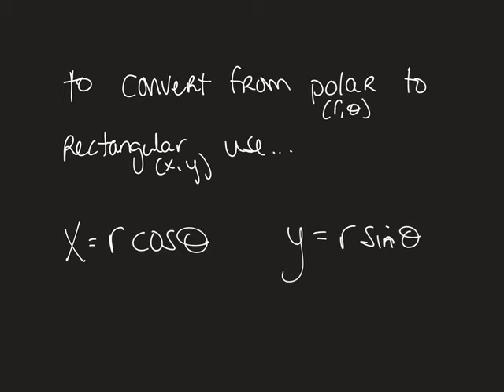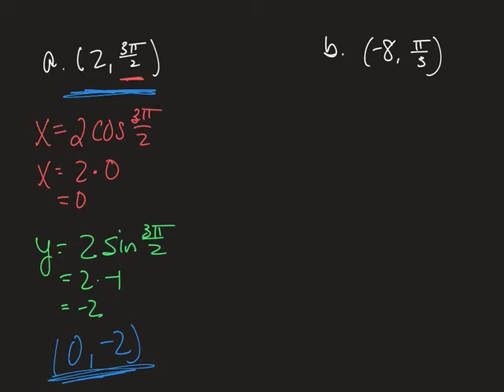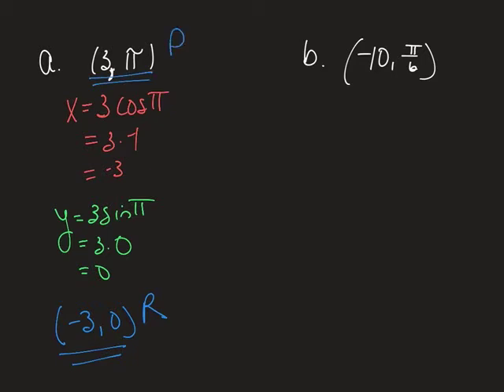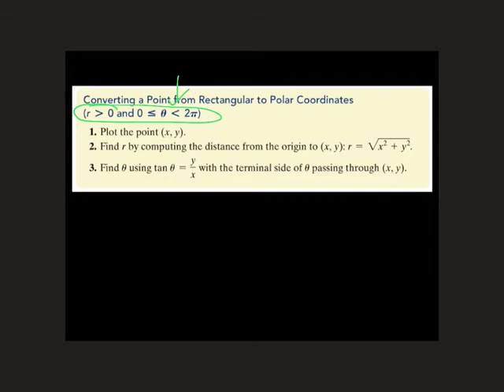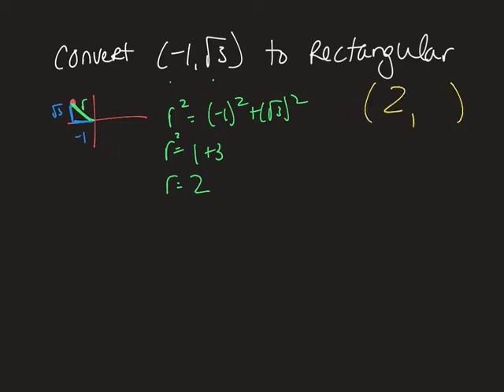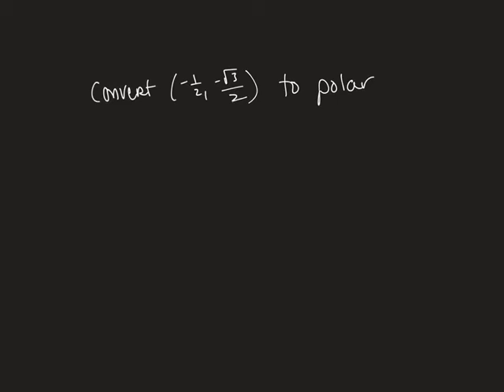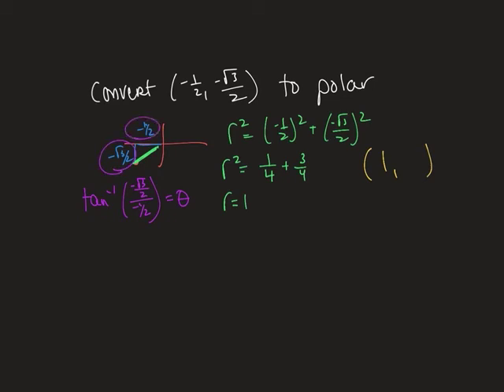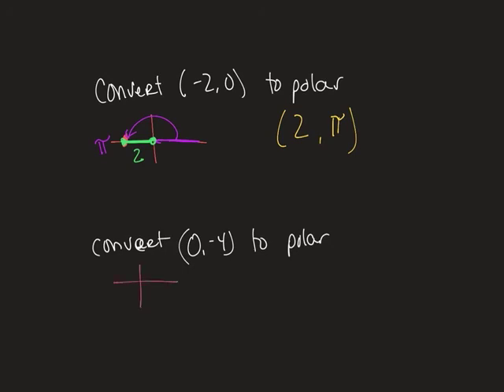ONLINE Math1700 Polar Coordinates Day 2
Converting polar coordinates to rectangular coordinates (and vice versa).